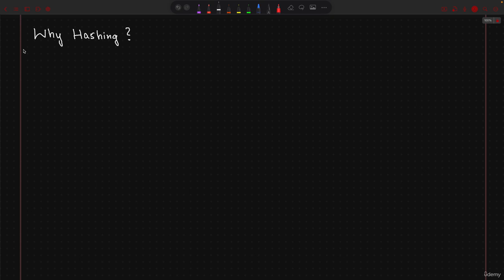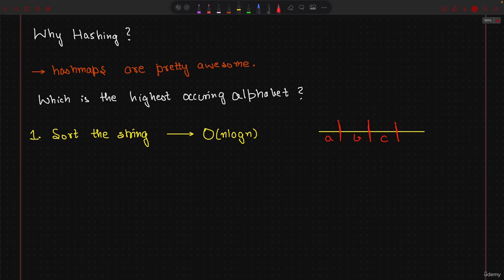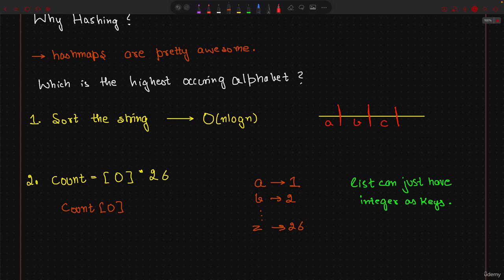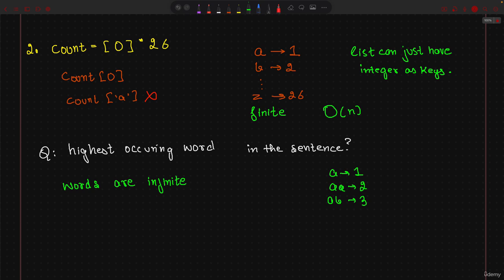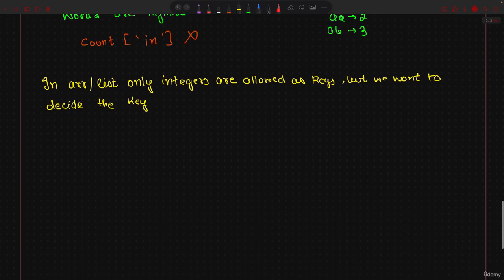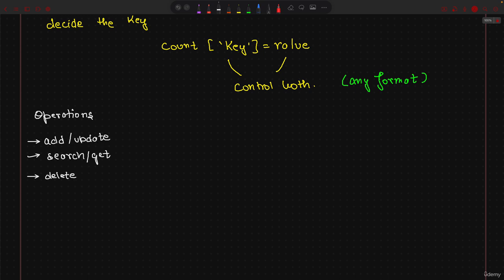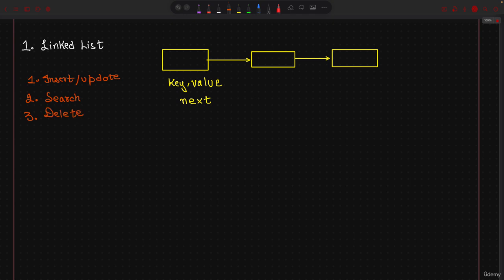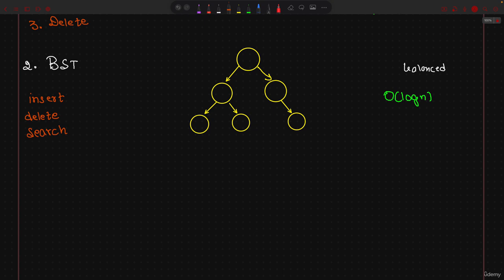198 - Why Hashmaps